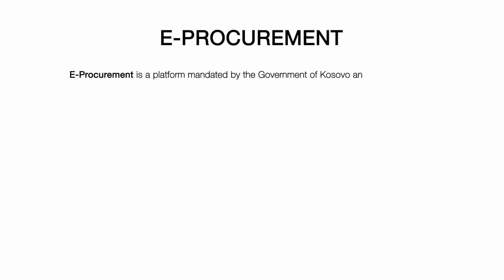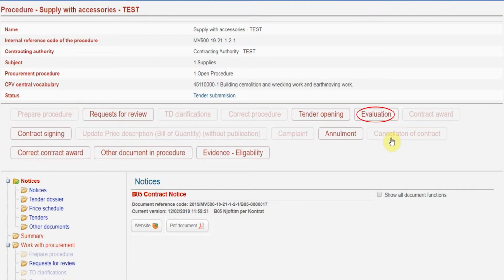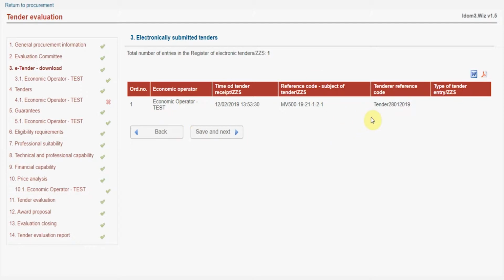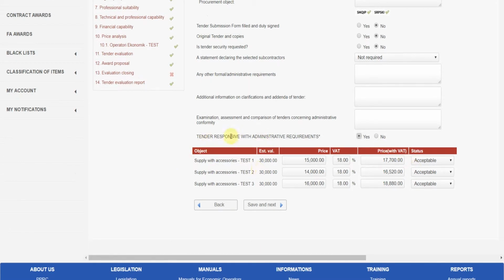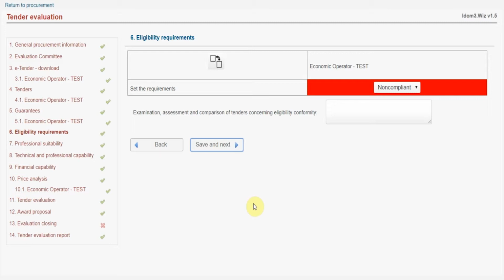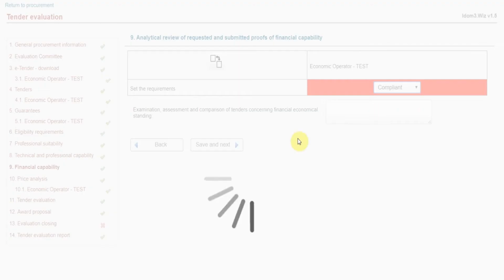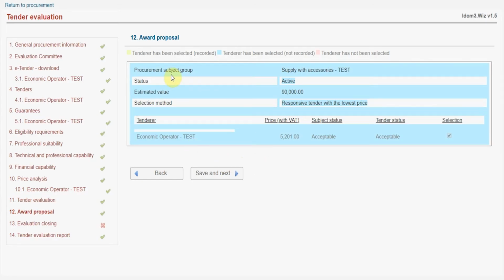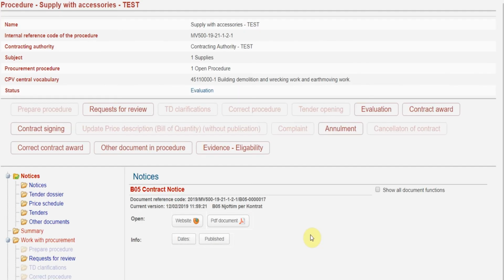Tender Evaluation Process - eng